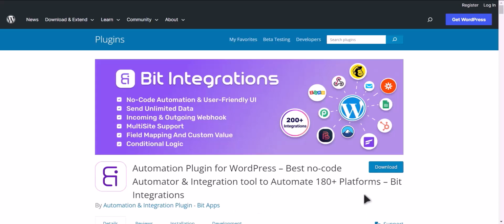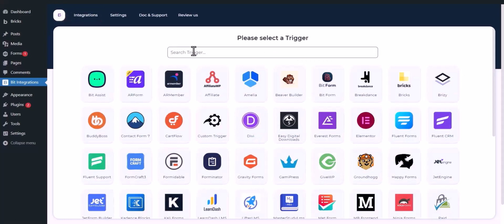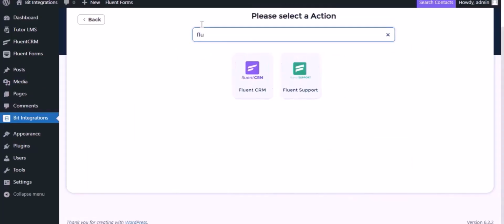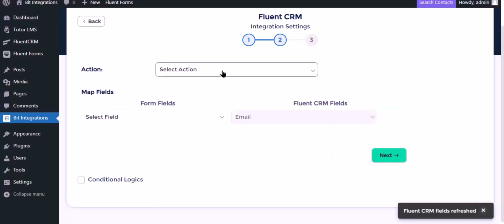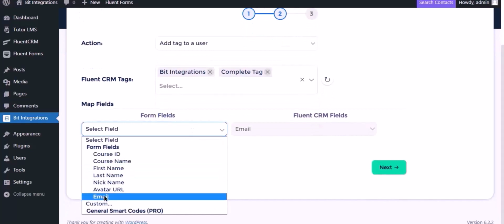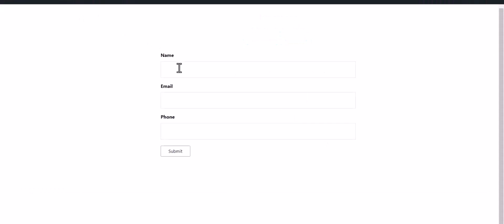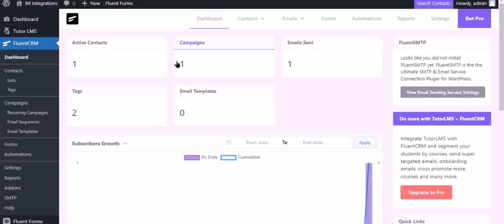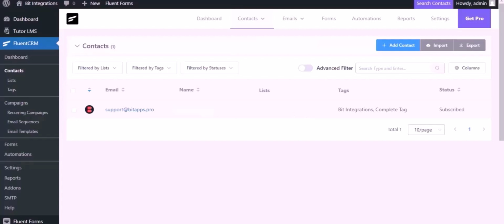Integrating Gravity Forms with FluentCRM | Step-by-Step Tutorial | Bit Integrations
🔗 Integrate Gravity Forms with FluentCRM | Bit Integrations Tutorial

📌 Discover the synergy of powerful integration! In this tutorial, we guide you through seamlessly integrating Gravity Forms with FluentCRM using the Bit Integrations WordPress plugin.

Enhance your lead generation and customer engagement strategies by effortlessly connecting Gravity Forms with FluentCRM. Witness the magic of streamlined data synchronization, automation, and targeted communication.

About FluentCRM:
FluentCRM is a robust customer relationship management plugin for WordPress, designed to optimize lead nurturing, email campaigns, and customer interactions. With its advanced features, FluentCRM empowers businesses to personalize communication and build lasting customer relationships.

Key Highlights of the Tutorial:
✅ Step-by-step integration guide for Gravity Forms with FluentCRM using Bit Integrations.
✅ Elevate your lead generation and customer engagement strategies with seamless data synchronization.
✅ Experience the potential of efficient automation combined with personalized communication.

Ready to transform your lead generation game? Join us in this tutorial to witness the capabilities of Bit Integrations and how it can revolutionize your lead nurturing and customer engagement with Gravity Forms and FluentCRM integration.

Elevate your customer engagement with Gravity Forms and FluentCRM integration! 👍